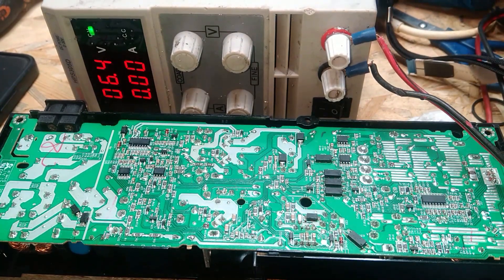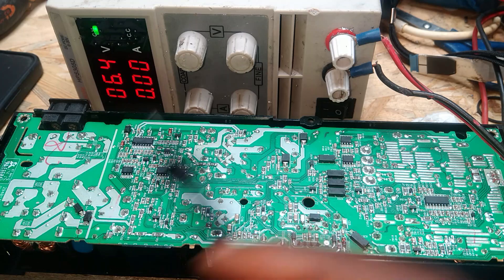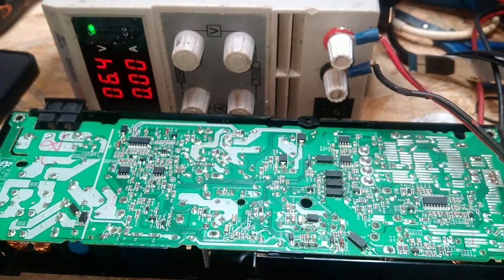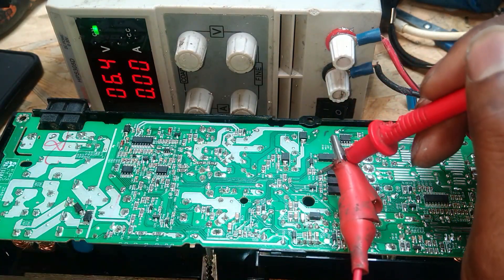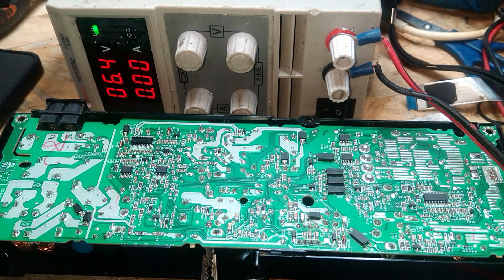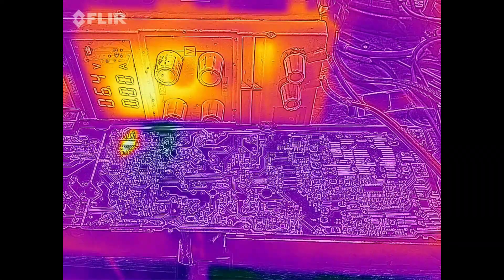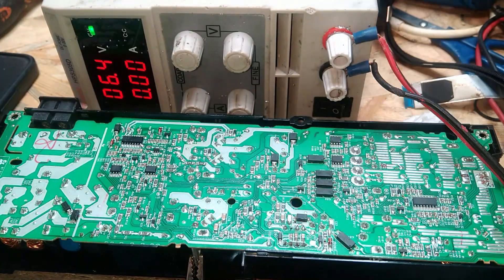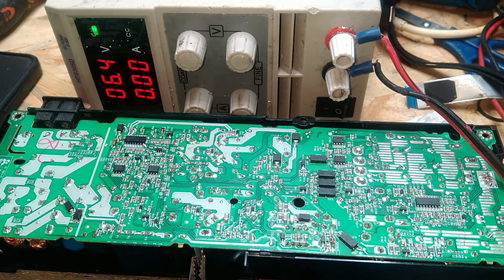Missing 12 Volts How To Tell If DDA001AG / DAP09 Is Faulty On Ps4 Power Supply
when your power is missing 12 volts How To Tell If DDA001AG / DAP09 Is Faulty On Ps4 Power Supply